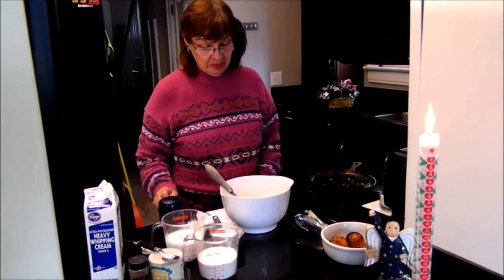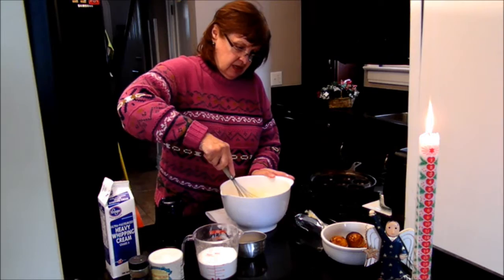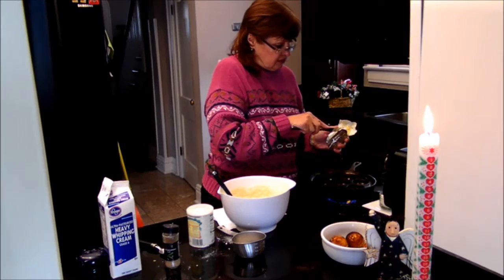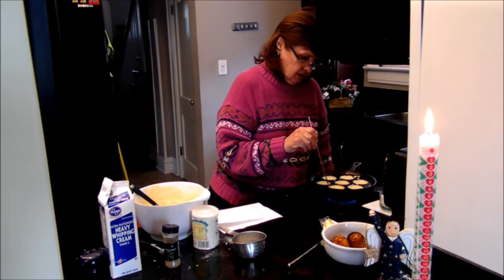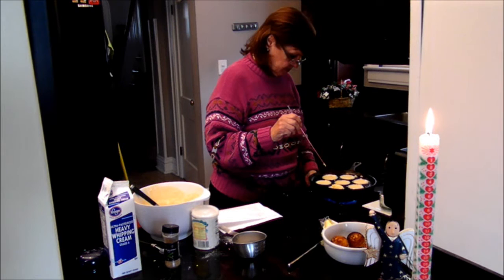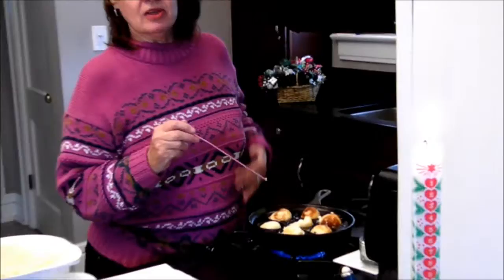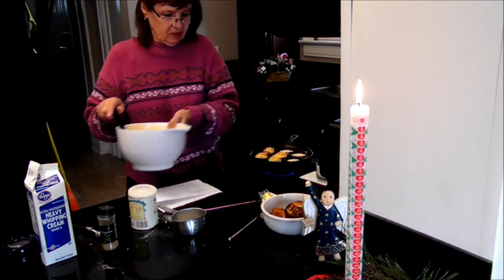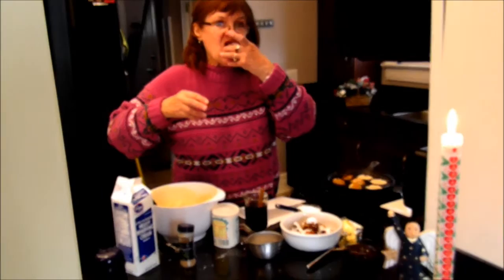Æbleskiver How to make aebleskiver. A homemade Danish Christmas dessert recipe. Ableskive pan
There are a variety of aebleskive recipes. Some aebleskive recipes require buttermilk or and other require milk. Modern aebleskive versions include other tasty fillings such as cheese and apple slices.  We hope you enjoy our traditional homemade Danish aebleskive recipe for your Jul celebrations.

Æbleskiver are like traditional Danish pancake recipe but in the shape of a sphere or a doughnut hole. Æbleskiver are typically made on cast iron aebleskive pan.  The aelbleskive pan is especially designed to make a circular aebleskiver.  Now a days, electric aebleskiver pans are used too.

The most popular way to eat æbleskiver are with sugar or jam. Danish aebleskiver are served year around in Danish family homes and restaurants. It is common to get both glogg and aebleskiver at the cafe's in Copenhagen, Denmark. Many times when we do Christmas shopping on Stroget, we stop by at a cafe for warm glogg and aebleskiver.  During the Danish Christmas celebrations, we serve warm glogg (gløgg) with the aebleskiver too. Aebleskiver is a very traditional Danish Christmas dessert. We hope you enjoy aebleskiver both year round and during the Christmas celebrations as much as we do too!
Æbleskiver - How to make aebleskiver Recipe
Ingredients:
•2 eggs
• 2 cups all-purpose flour
• 2 teaspoons baking powder
• 1/2 a cup of sugar
• 1/2 teaspoon baking soda
• 1/2 teaspoon salt
• 4 tablespoons butter, melted
• 2 cups buttermilk
• 1 cup vegetable oil or butter for frying
• An aebleskive pan
• 1 long knitting needle or a fork or a skewer
•You can add 1 tsp cardamond / or peal of 1/2 lemon
Directions:
1.Place the æbleskive pan on a stove top and lightly oil or butter the pan.
2.Pour in about 2 tablespoons of the batter into each cup.
3.As soon as they get bubbly around the edge, turn them quickly with a knitting needle.  (In Denmark, the Danish cooks traditionally use a knitting needle.)
4.Continue cooking, turning the ball to keep it from burning and it creates the characteristic spherical shape of an æbleskive.
5.Remove all of the æbleskiver from the pan and generously sprinkle with powdered sugar. Traditionally æbleskiver are served with raspberry jam, strawberry jam or sugar.
6.If you want to get creative, you can fill æbleskiver with fruit, chocolate, jam or cheese.  Now a days, æbleskiver are served for either breakfast, as an hors d'oeuvre, dessert or light supper.

By Danish cook Karen Grete.

*how to make Danish Christmas rice pudding with cherry sauce dessert recipe (Risalamande med kirsebærsauce)
* how to make Swedish Glogg for Christmas & cold evenings! (glögg or mulled wine recipe)
*how to make our easy Danish cucumber salad (Agurkesalat) recipe
*how to make Danish Christmas Klejner
*how to make Danish sugar browned potatoes (brunede kartofler)
*how to make Danish red cabbage (rødkaal)
These Danish recipes are perfect for the holiday season. Please let us know what you think! Glædelig Jul and Merry Christmas♥ !

Our Scandinavian recipes including Danish, Norwegian, Swedish and Finnish are